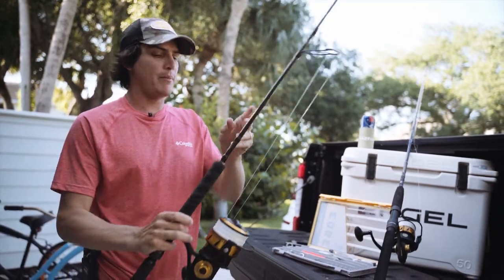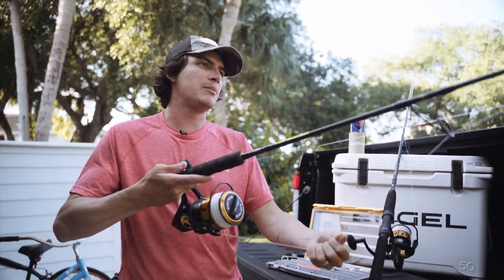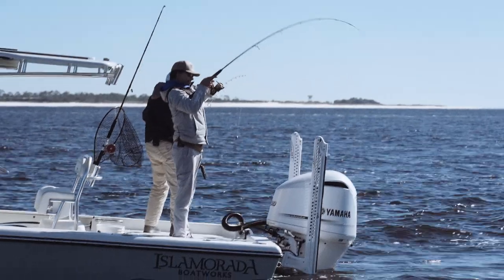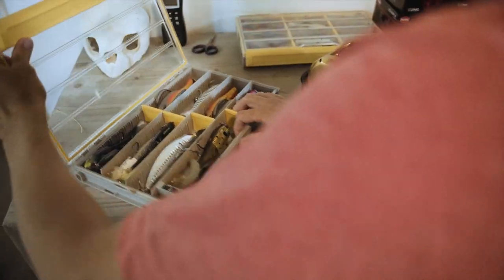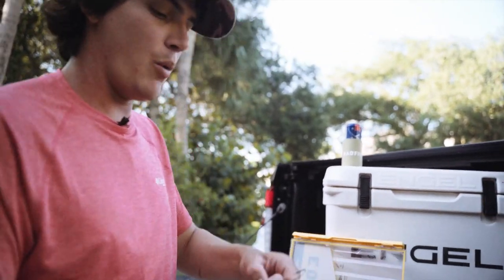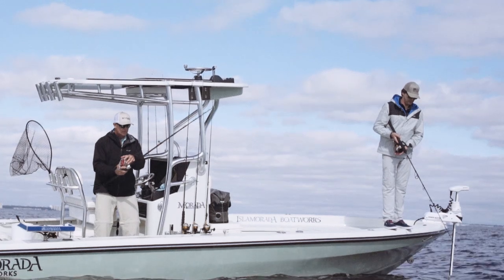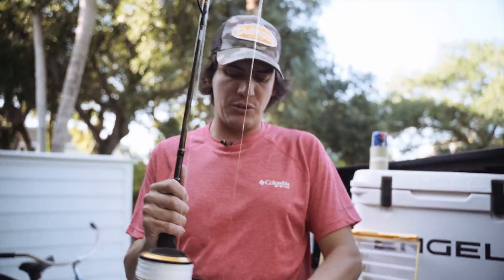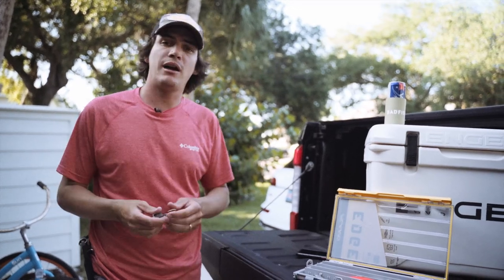Watermen Bonus Tip - Red Snapper 101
Captain Sam Atwell covers the tackle and technique used when fishing Pensacola Bay for red snapper.